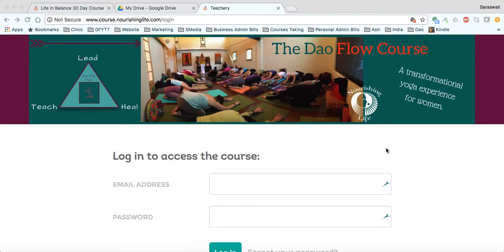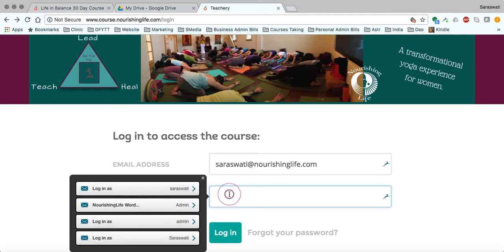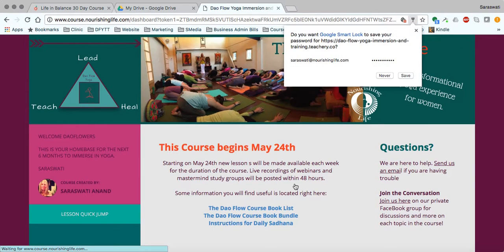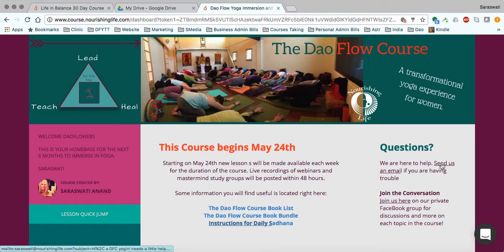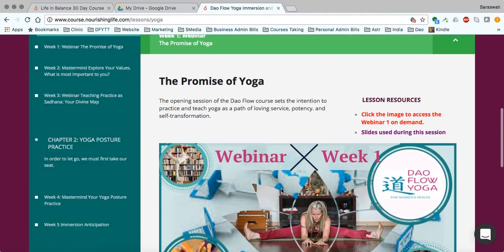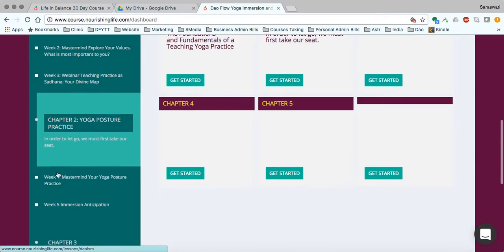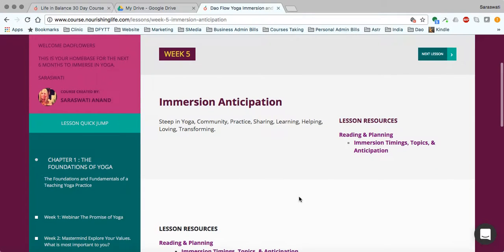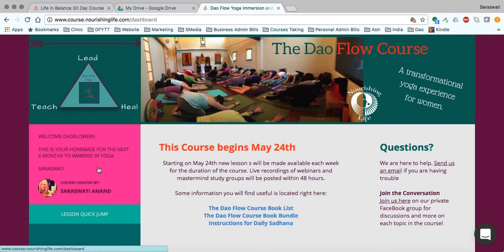Teacher Tutorial | Nourishing Life | Dr. Saraswati